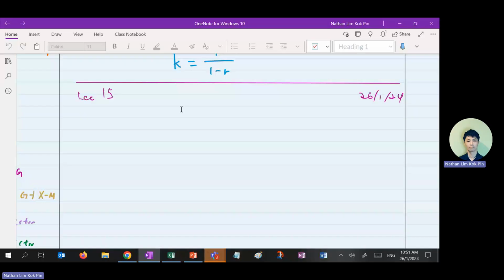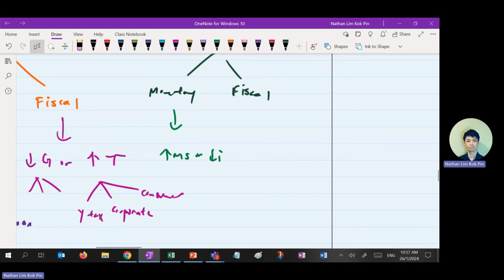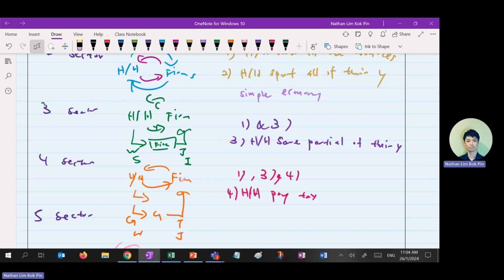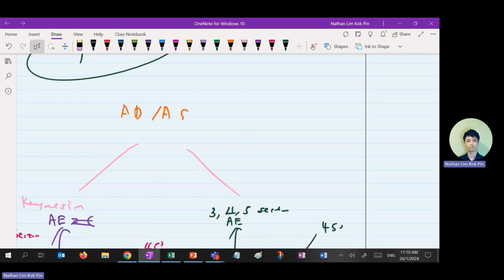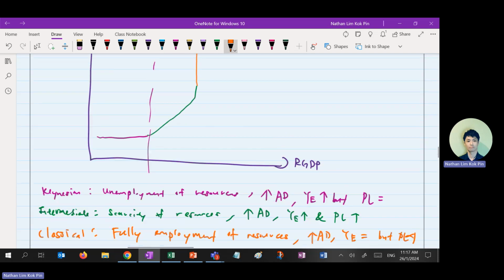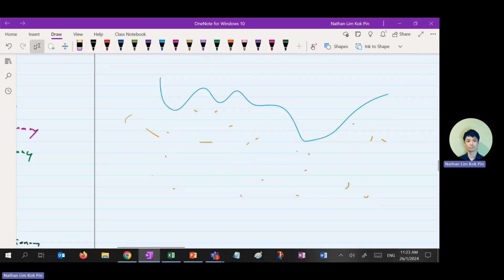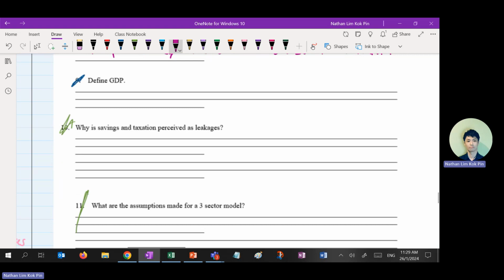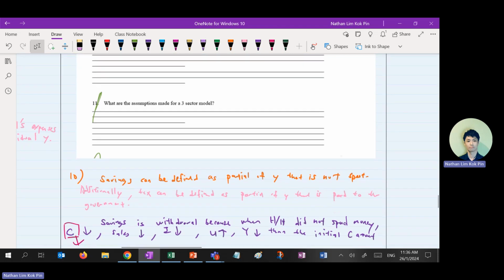Revision of Chapter 1 and 2 Macro | Natheinz Funny Economics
Explore these concepts with these simple steps. What happens when you feel confused about these concepts. Chances are, you would get sick of checking it every day. It’s the same thing for other concepts. If you are getting cheesy, dry and boring lecturers, you’d want to discover how to overcome them by clicking on this link:

Your Economics are the lifeblood of your daily life. If they become overwhelming, you’d know you have an issue. As someone who has been inspiring individuals for a long time, it all starts with this simple thing: getting creative with your knowledge absorption. In this video, I will show you how to explore the national income equilibrium using the withdrawal injection approach and the AD/AS approach using funny ways.

4. FACEBOOK GROUP FOR INVESTMENT AND OTHER DISCUSSION